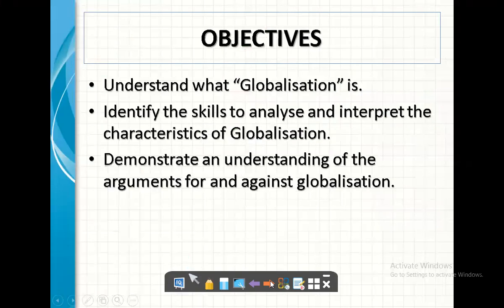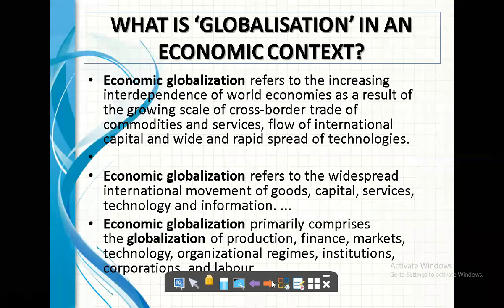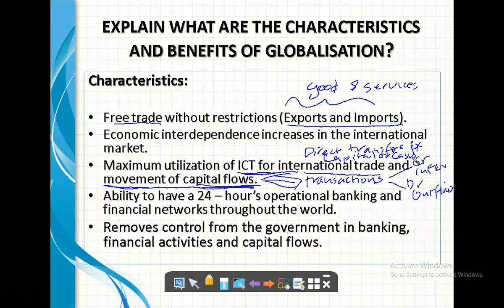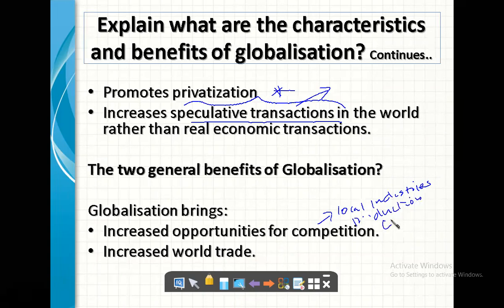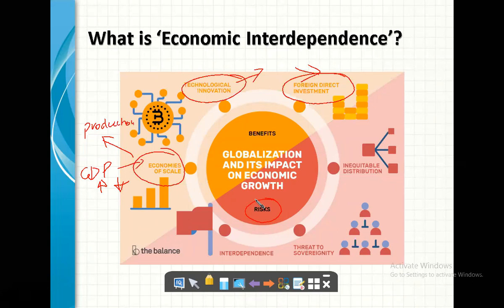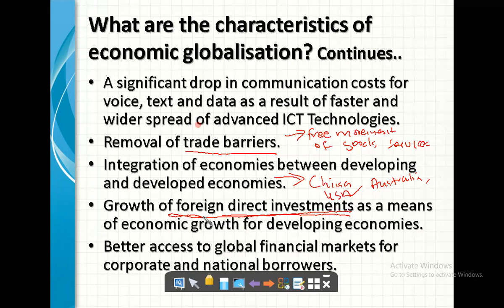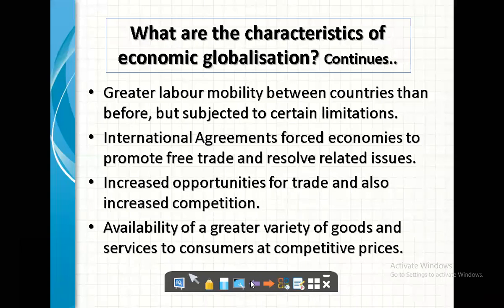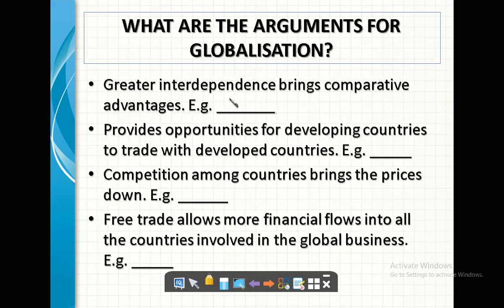Grade 12 Humanity Economics Zoom 2; Globalisation